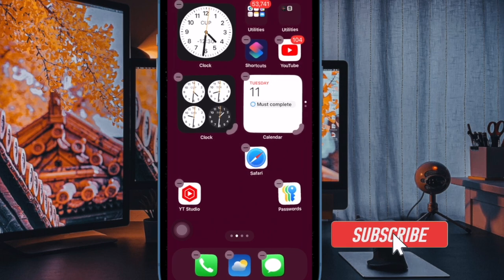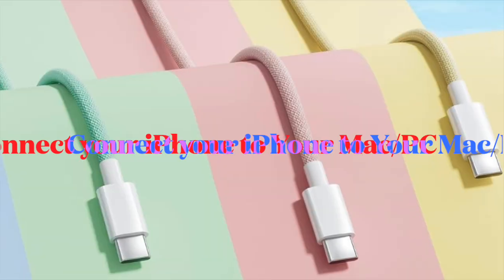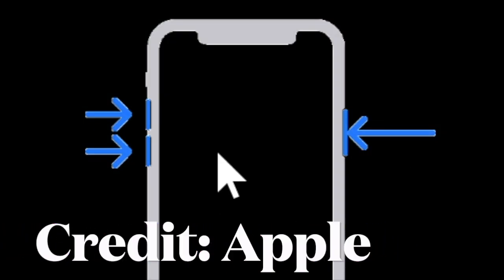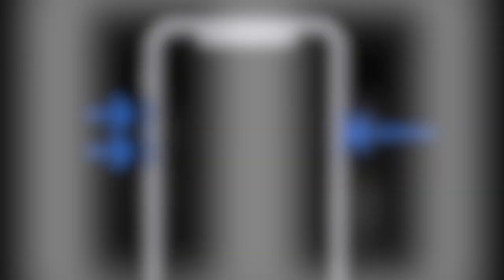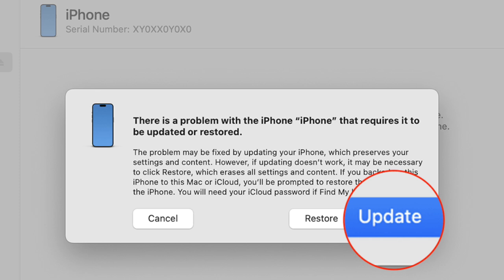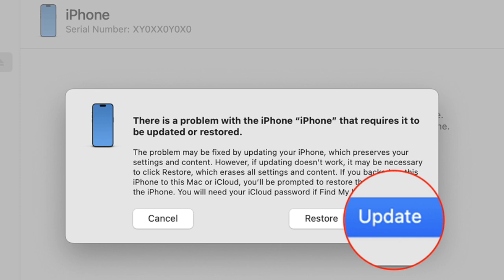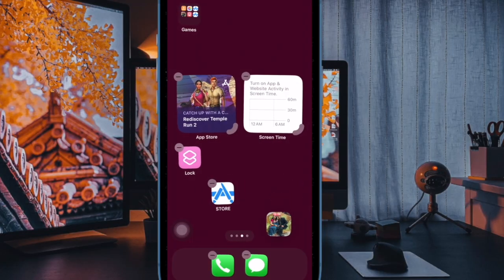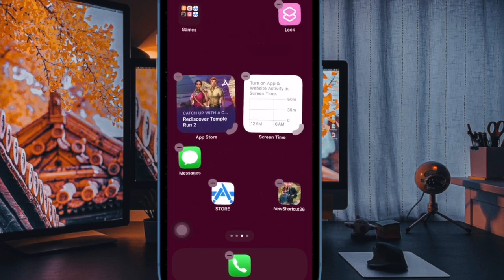How to Enter Recovery Mode on iPhone 16 & 16 Pro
Is your iPhone 16 embroiled in some persistent issues? If the answer is yes, check out this quick guide to find out how to enter recovery mode on iPhone 16, 16 Plus, 16 Pro, and 16 Pro Max in order to fix the complex issues.